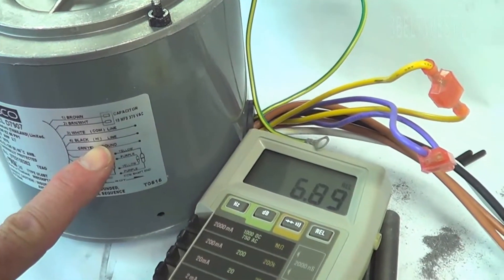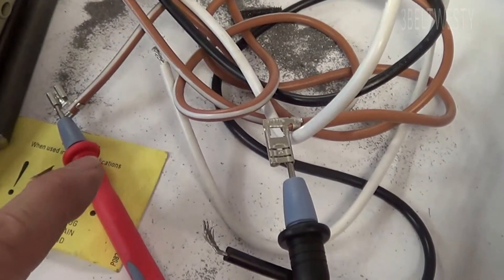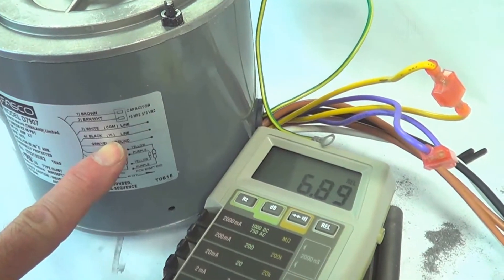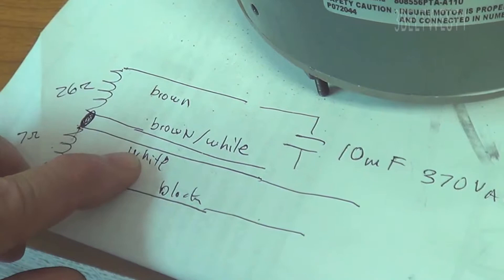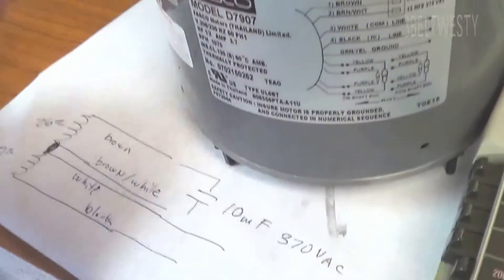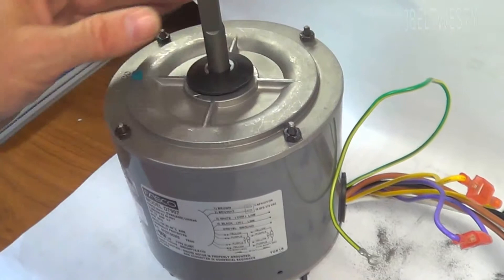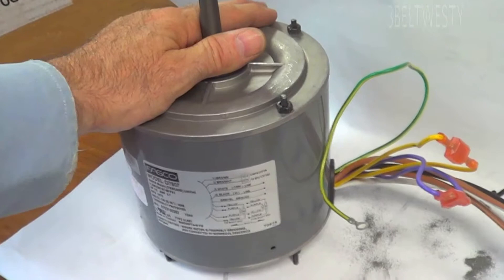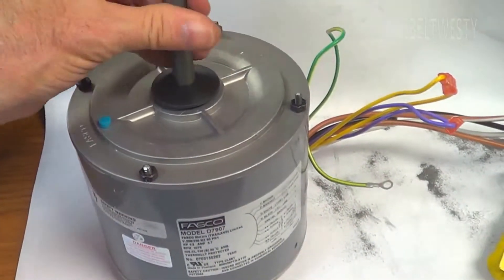D7907 FASCO 1/4HP 240V Motor Ohms measured HVAC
White to Black is about 7 ohms (main winding) ; Brown to Brown/white is about 26 ohms at room temperature ie 25C (auxiliary winding). Lead resistance backed out on the Fluke 8060A and resistance rounded to the nearest ohm. A warm motor will have higher resistance values. The white and Brown/white are internally connected together in the motor. Permanent-split capacitor (or PSC) motor